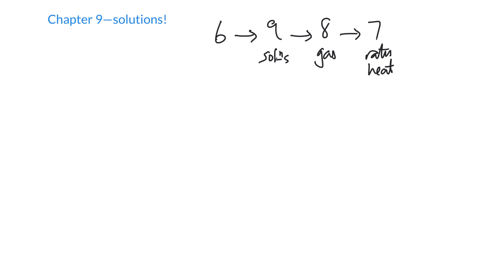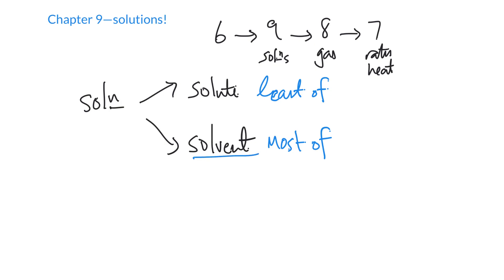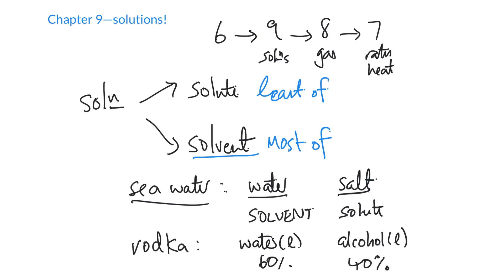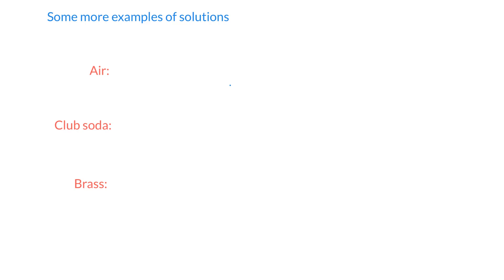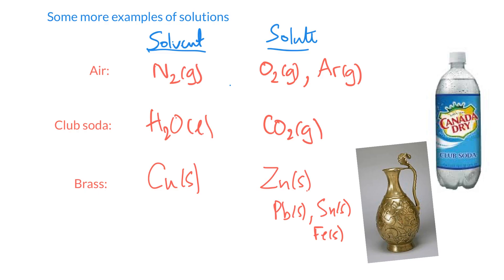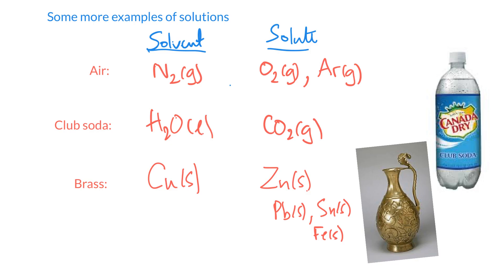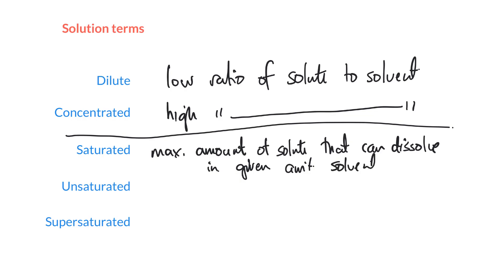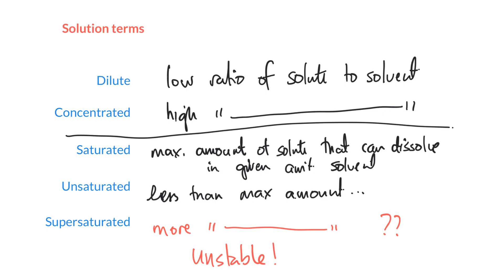Solution terminology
In this video, we review some solution terminology, including:
■ solute vs. solvent
■ dilute vs. concentrated
■ unsaturated vs. saturated (vs. supersaturated!)
■ aqueous